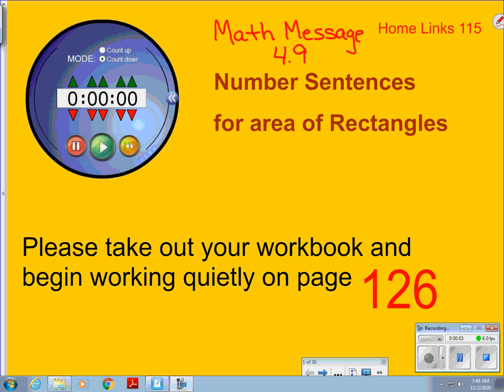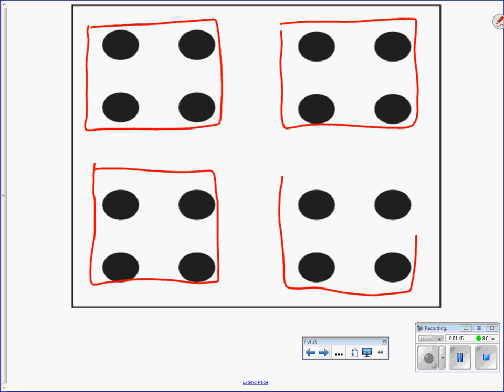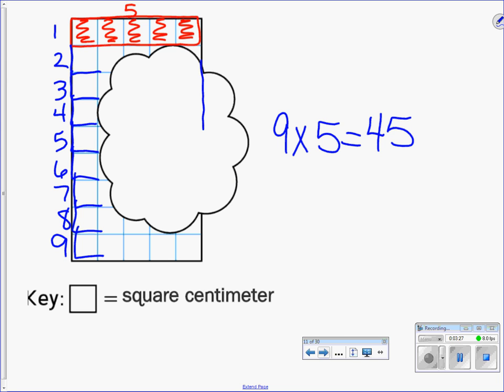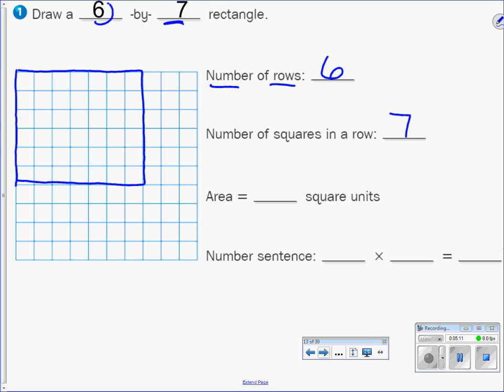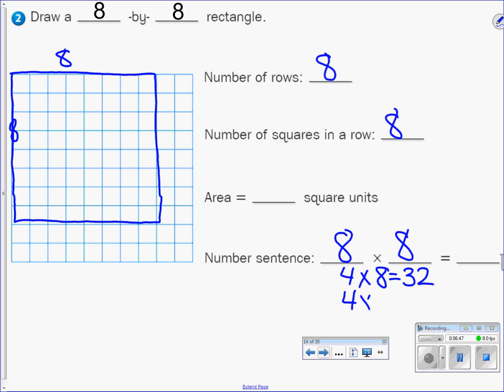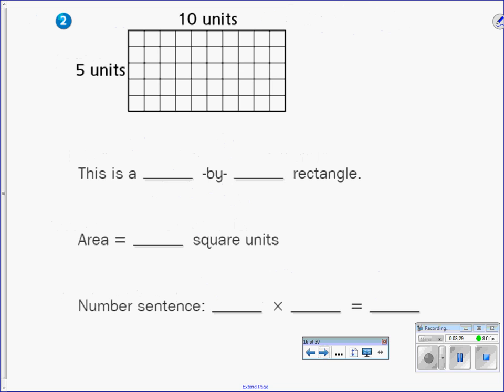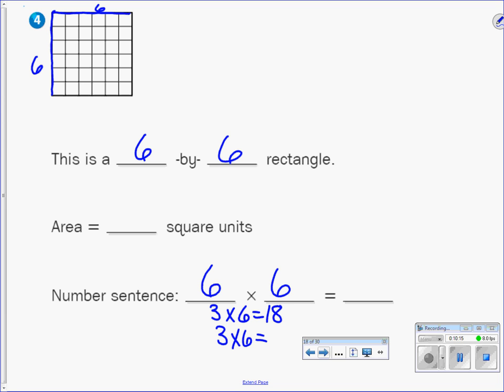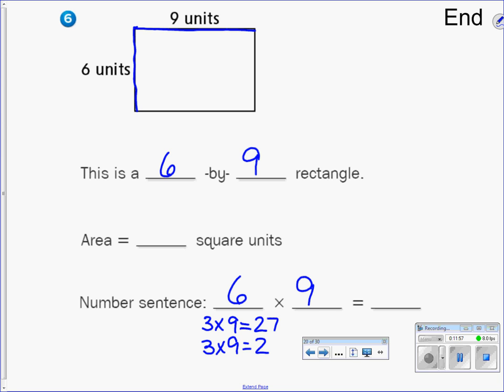Math message 4 9